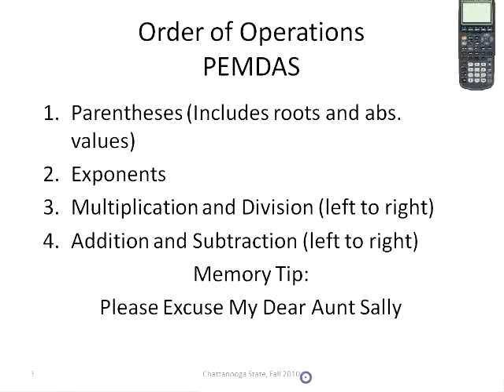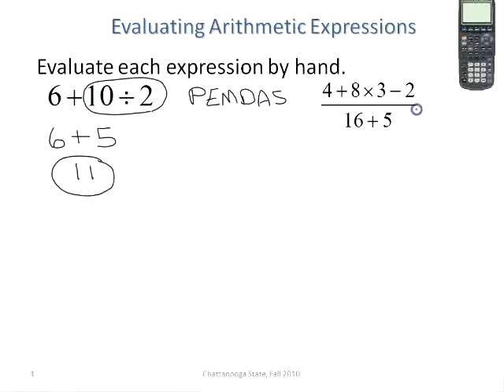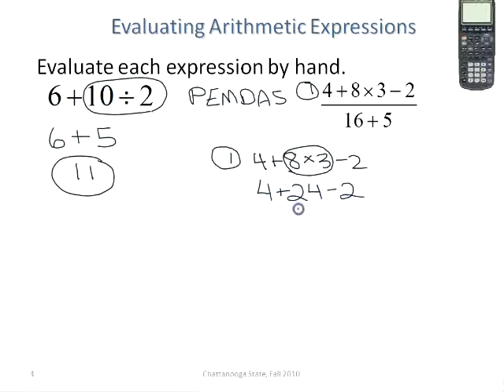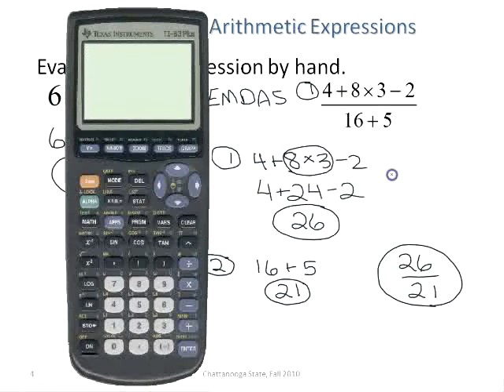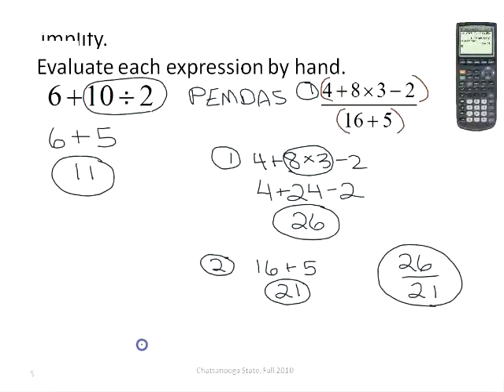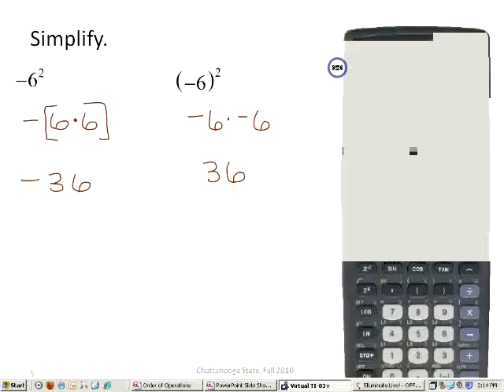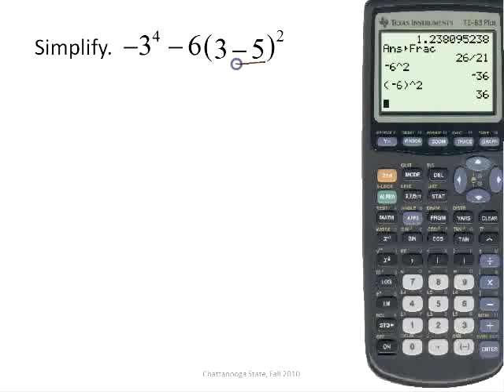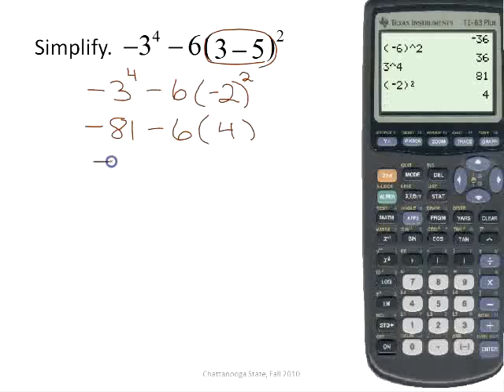1710 Unit1 OrderOfOperations Movie 640x480